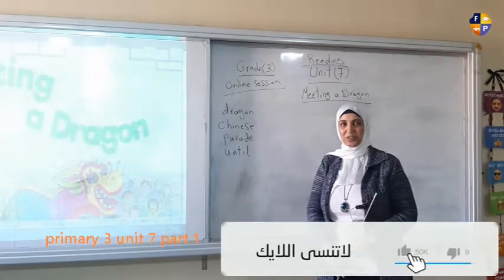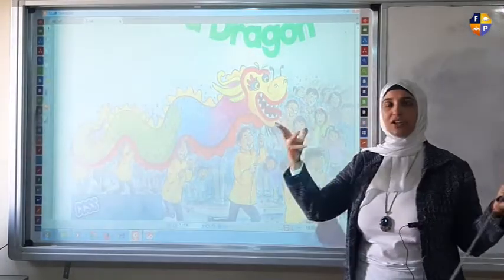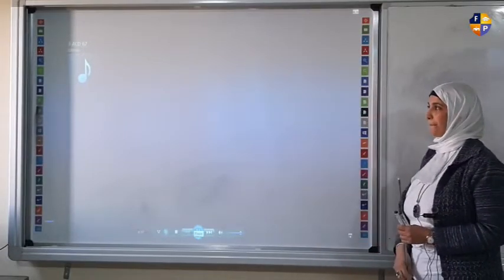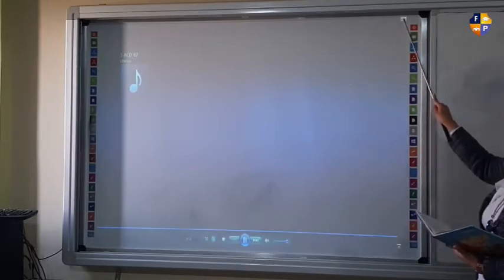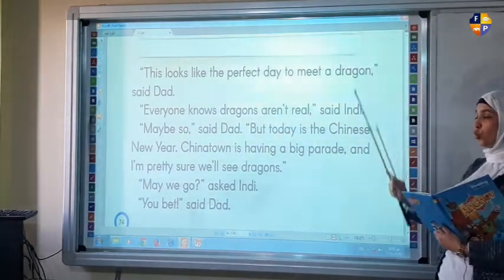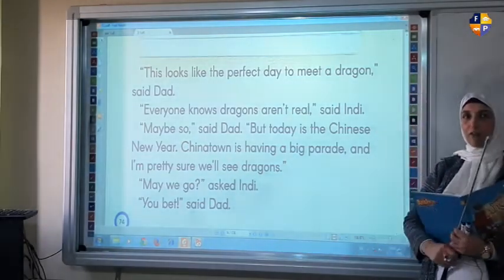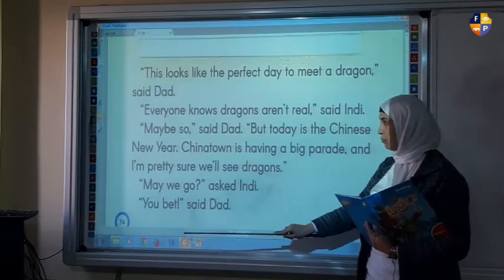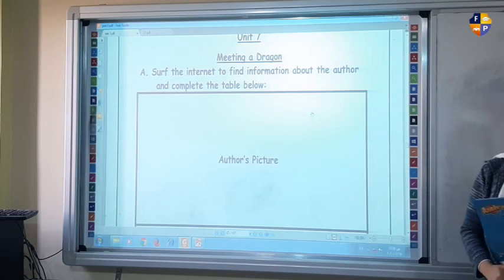Eng prim 3